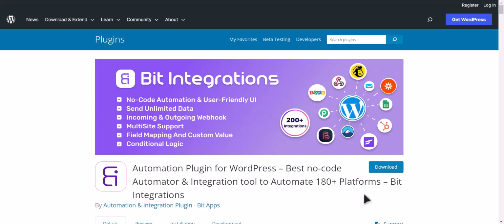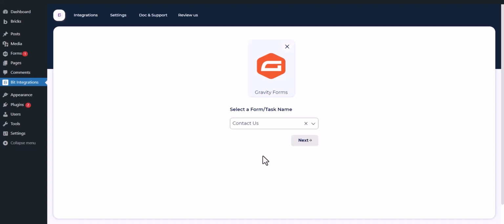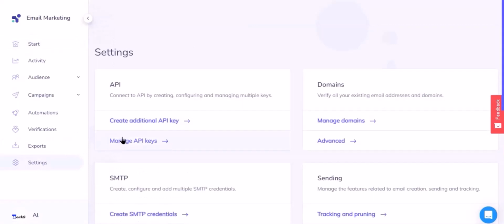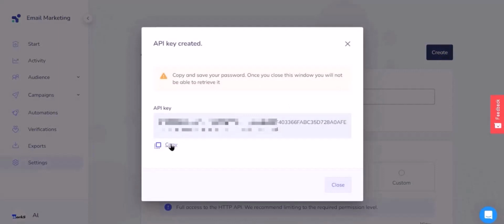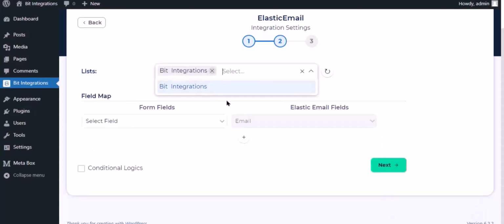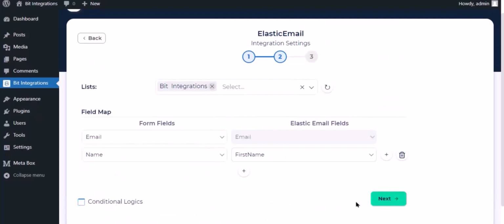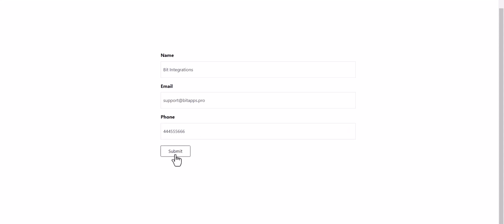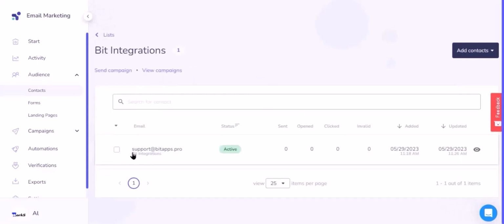Integrating ARForms with Elastic Email | Step-by-Step Tutorial |Bit Integrations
🔗 Integrate ARforms with Elastic Email | Bit Integrations Tutorial

📌 Seamlessly connect ARforms with Elastic Email using the Bit Integrations WordPress plugin! In this tutorial, we'll guide you through the process of integrating these two powerful tools to supercharge your email marketing and communication efforts.

Key Highlights of the Tutorial:
✅ Step-by-step integration guide for ARforms with Elastic Email using Bit Integrations.
✅ Maximize the potential of ARforms and Elastic Email for optimized communication and campaign management.

Ready to revolutionize your email marketing game? Join us in this tutorial to discover how Bit Integrations can help you seamlessly integrate ARforms with Elastic Email, boosting your email campaigns and audience engagement.